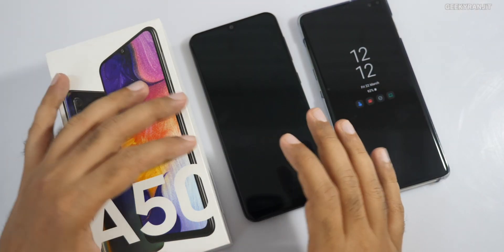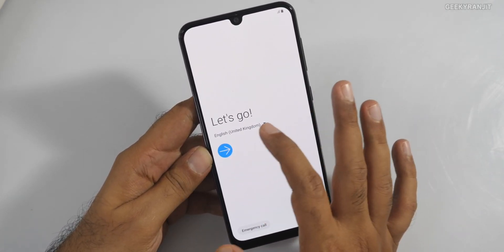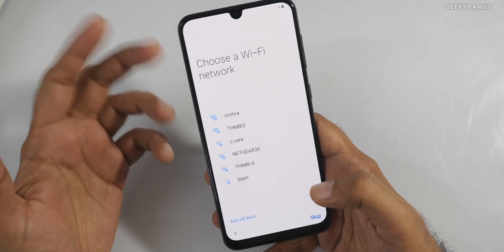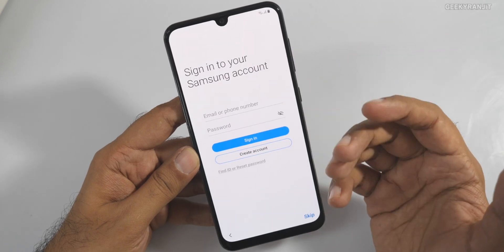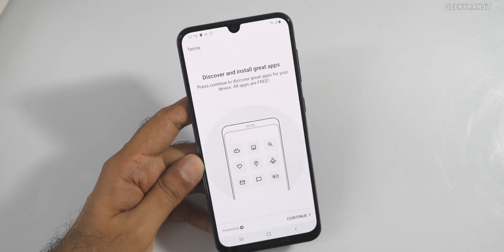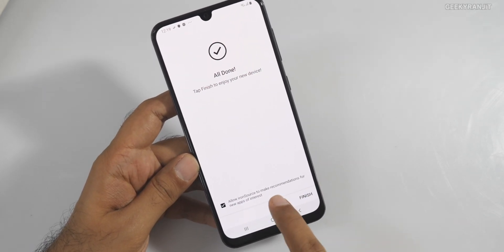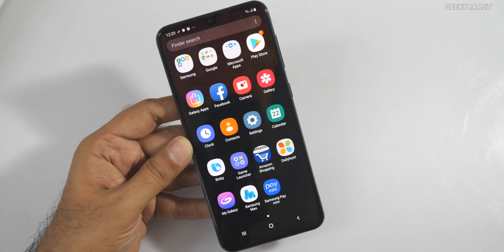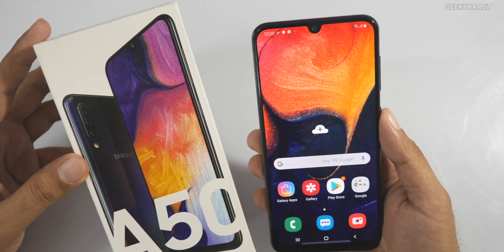Disable Ads On Your New Samsung Phone!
Step by step initial setup that you should do to disable ads on your Samsung Galaxy Smartphone. I show you how to do this using the Galaxy A50 but this is applicable for even the Galaxy M and other Samsung Smartphones.